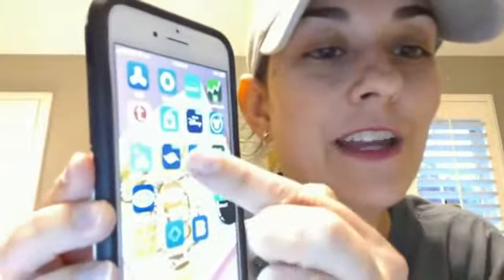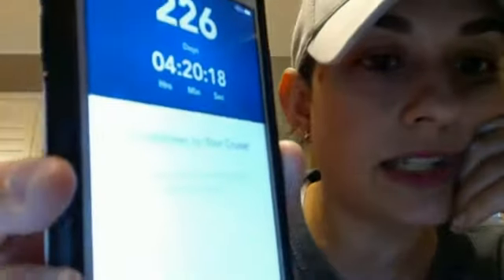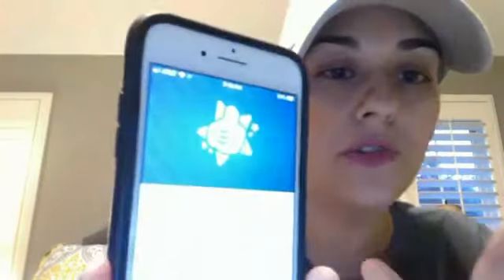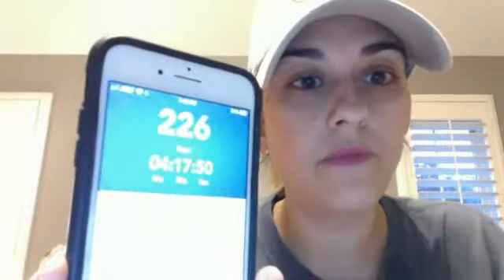How to Use the New Disney Cruise Line Navigator App 2.0!!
In this video, I explain how to use the new Disney Cruise Line Navigator App 2.0! Make sure you update your app or add it to your mobile device before you watch this video. :) Also, always turn your phone to airplane mode and then turn on your WiFi and connect to the DCL-Guest Network before you use the app when you board the ship. This video was recorded on March 30, 2018.

I am Cara Whedbee, a Travel Agent and Magical Vacation Specialist, mom of 3 kids, 1 fur-baby and wife to my wonderful husband. I have a PhD in Psychology & Christian Counseling, hence the "DoctorCara" name. :) Our family loves to travel, especially to any Disney Destination, and I am doing videos to help my clients-and potential clients-with their magical destination vacations. I look forward to connecting with you and I hope you get answers to your questions on this channel.